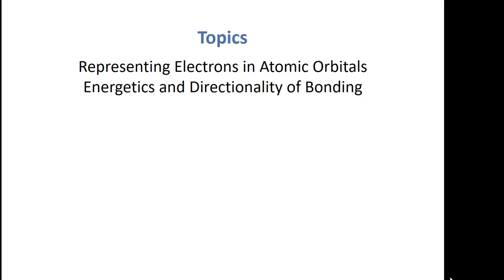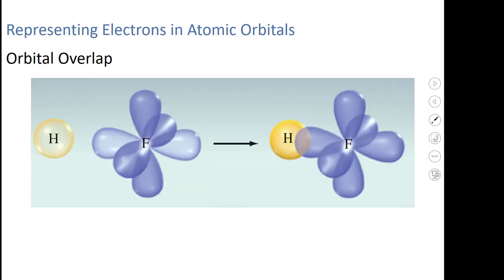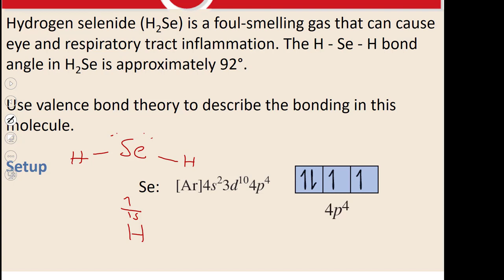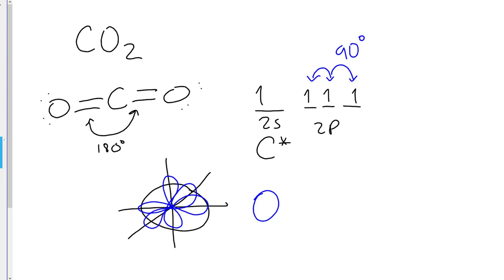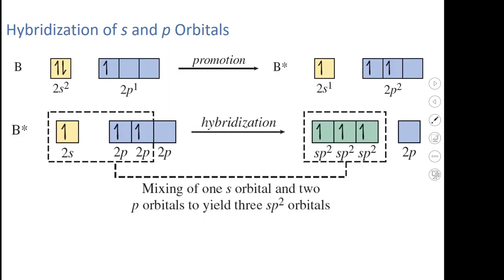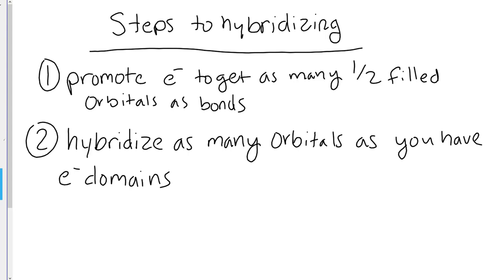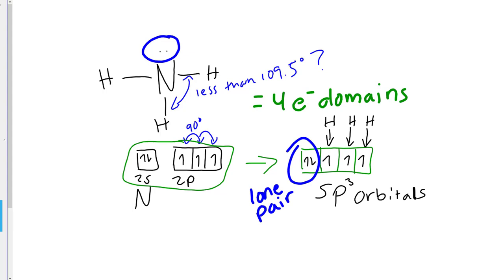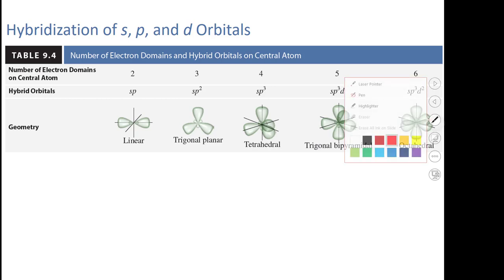Sections 9.4-9.5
Lecture Capture 11/27/2018
Valence Bond Theory and Hybrid Theory